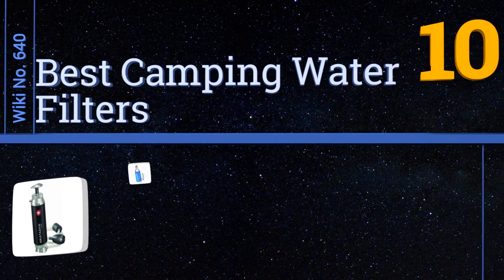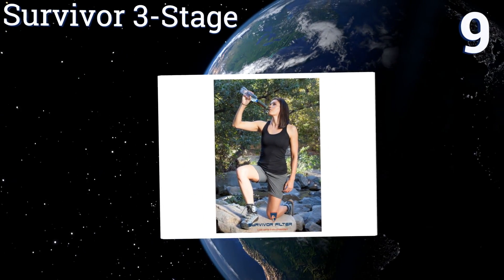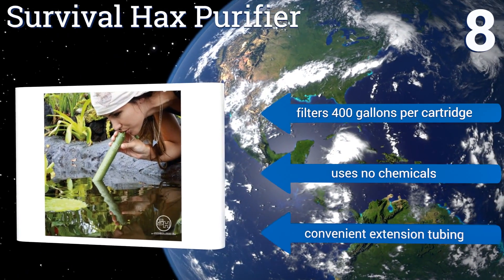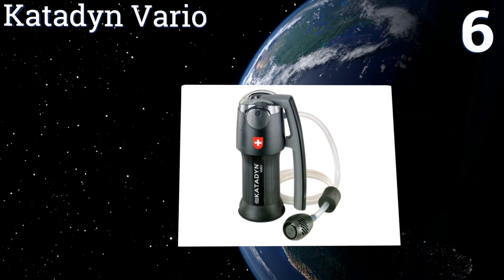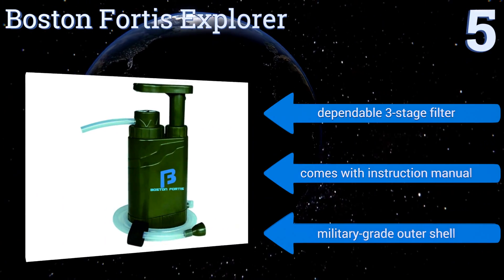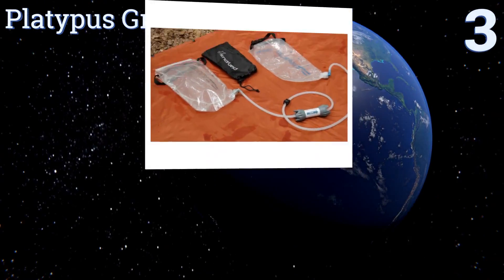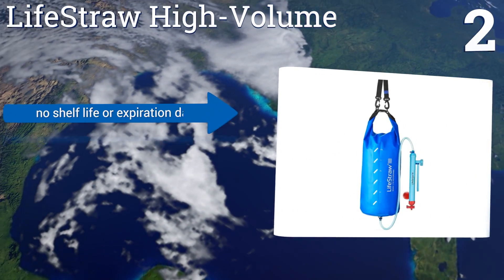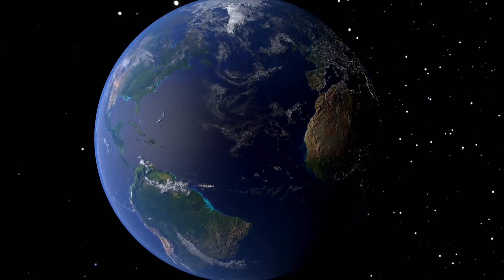10 Best Camping Water Filters 2017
Please Note: Our choices for this wiki may have changed since we published this review video. Our most recent set of reviews in this category, including our selection for the year's best camping water filter, is exclusively available on Ezvid Wiki.

Camping water filters included in this wiki include the survivor pro, lifestraw high-volume, katadyn pocket, sawyer products micron, katadyn vario, platypus gravityworks, lifestraw go, survival hax purifier, survivor 3-stage, and boston fortis explorer.